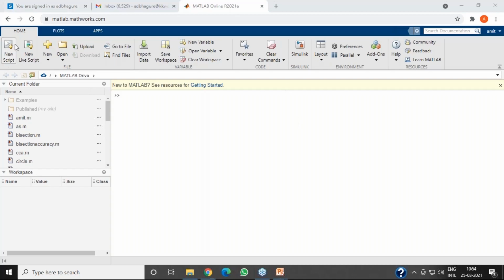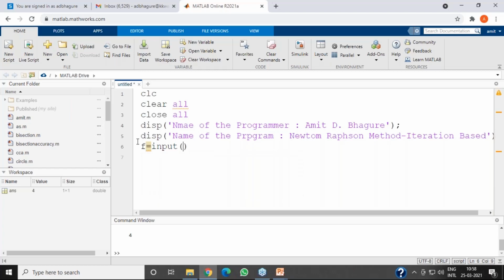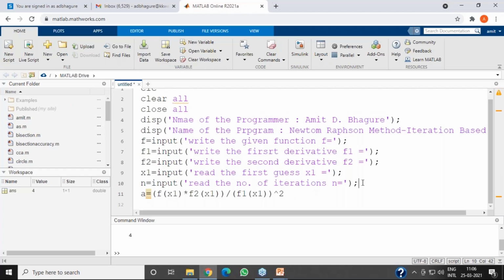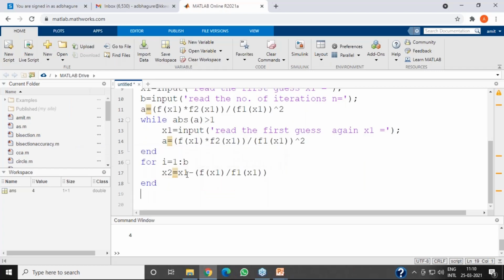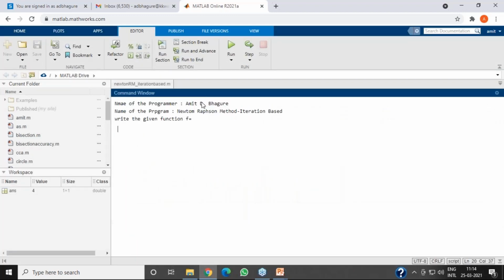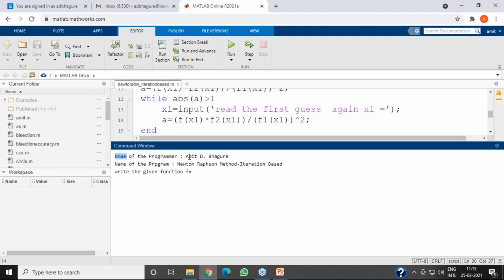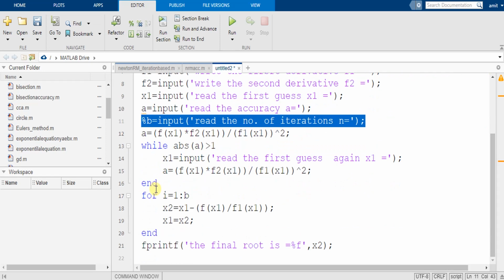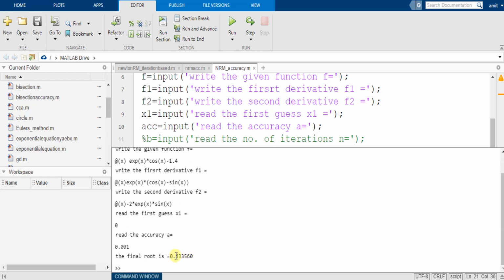MATLAB Program for Newton Raphson Method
MATLAB coding of Newton Raphson Method.
After watching this video you will able to find the roots of an equation using Newton Raphson MATLAB code.
MATLAB code from Flowchart of Newton Raphson Method